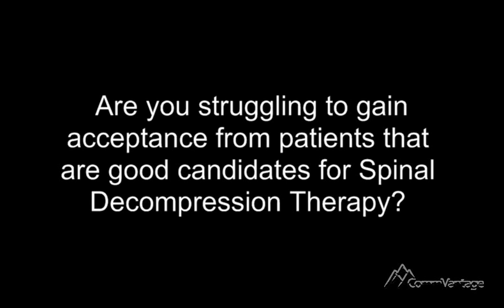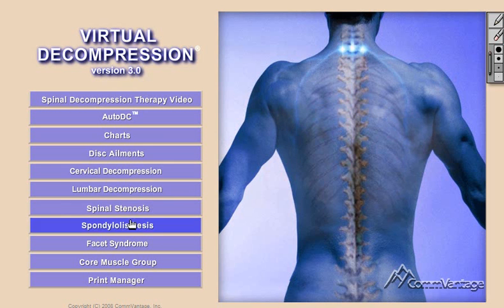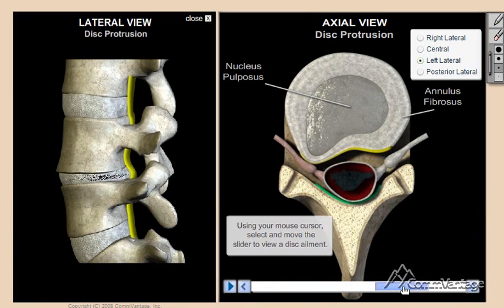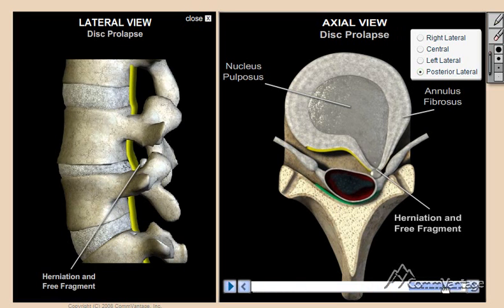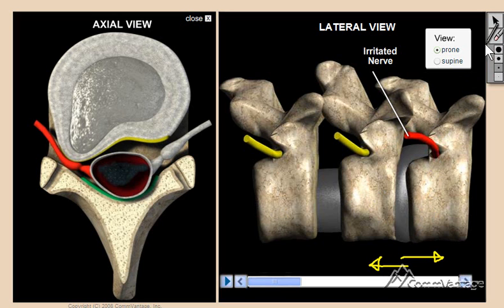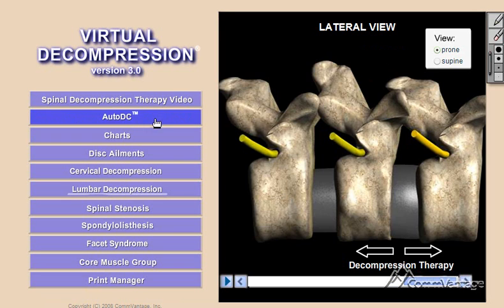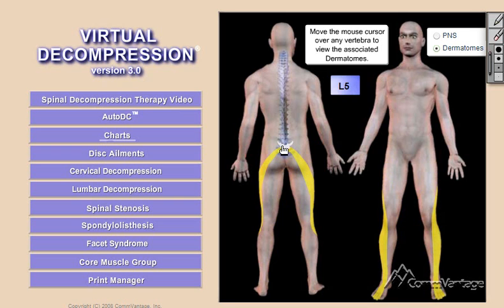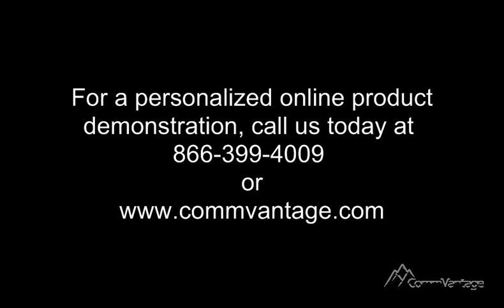Virtual Decompression Software for Spinal Decompression Therapy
Convert Patients to Spinal Decompression Therapy using Powerful Interactive 3D Graphics. Great for cash practices.